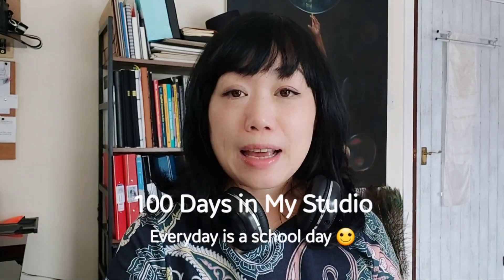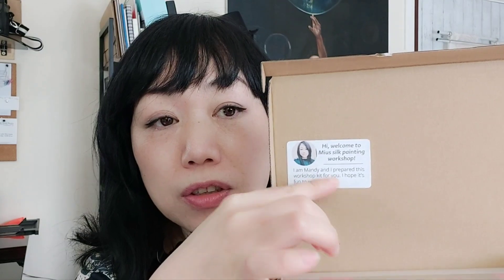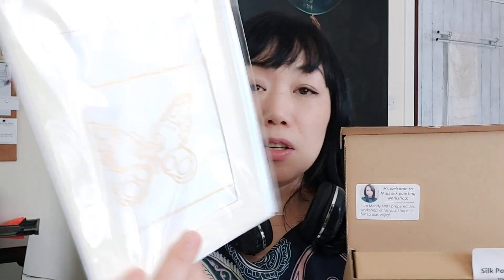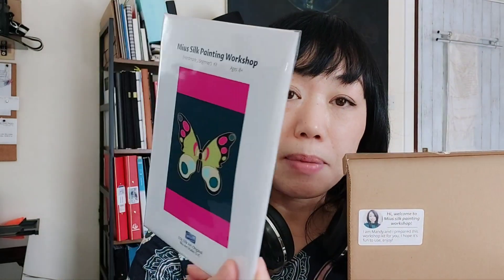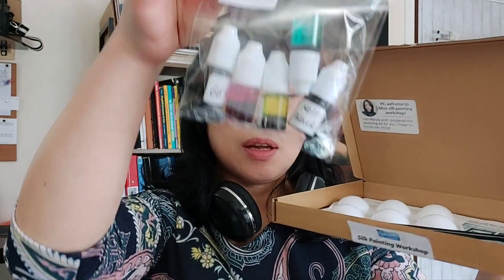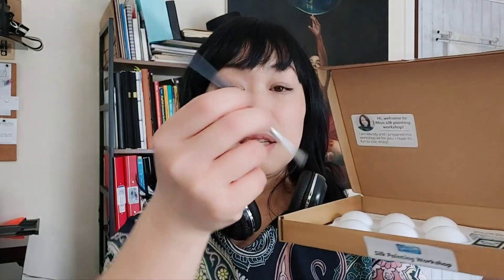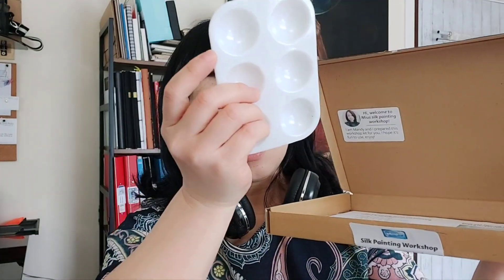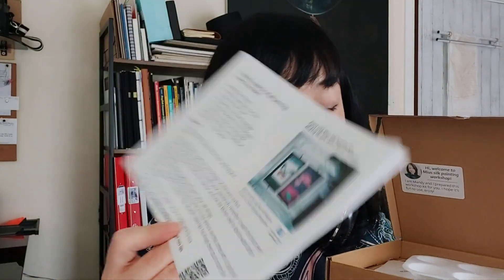100 Days in My Studio - Everyday is a School Day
This is my journey to find a successful business model for creative people including myself. Keep track of how to make a (1 person) - small business successful, lessons I learn, and tips I share.  Everything will be honest and real. I will have my website, Facebook, and Etsy shop to back up the words I said in this series.